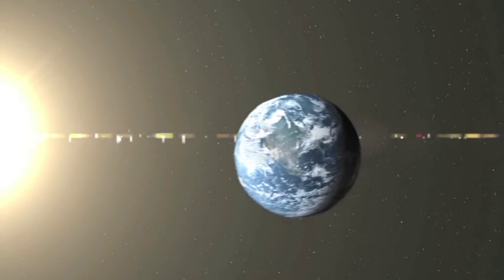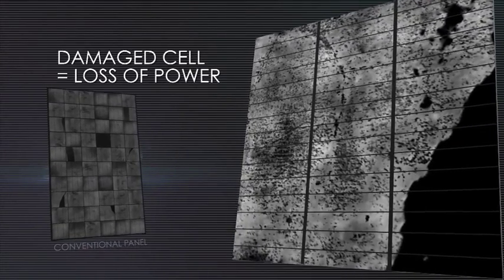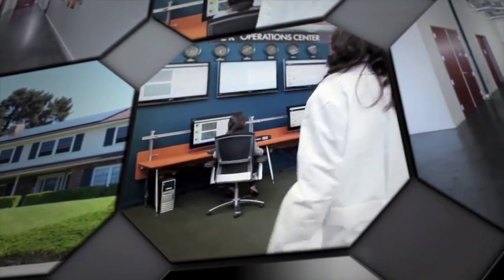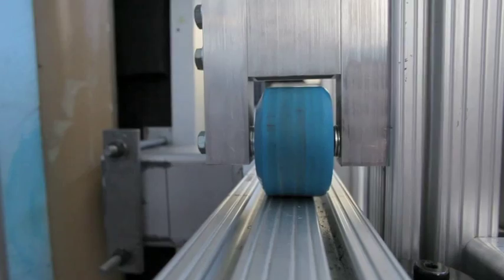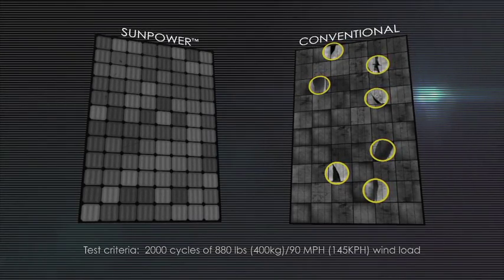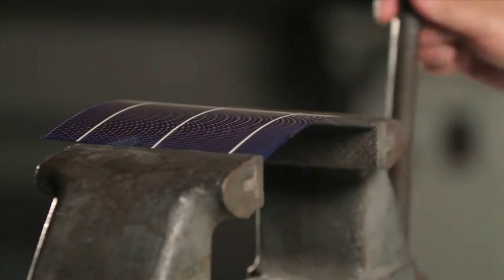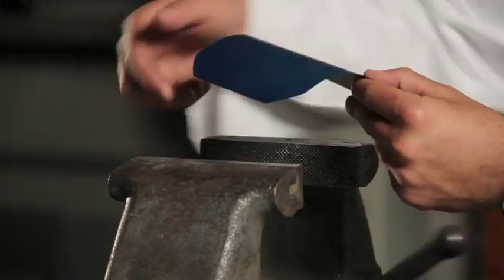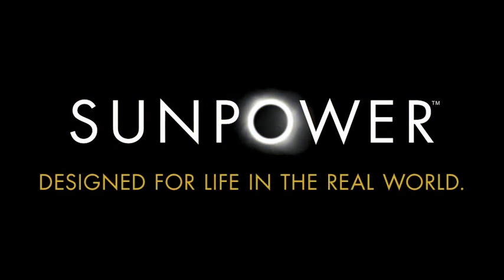Hurricane safe solar panels for Florida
Are you concerned about your solar panels and how they will stand up to Florida hurricane force winds and rain. This video explains the durability of Sunpower and the highest efficiency solar panels on the planet. Abundant Energy installs Sunpower solar panels in Florida and New Jersey for homes and businesses.